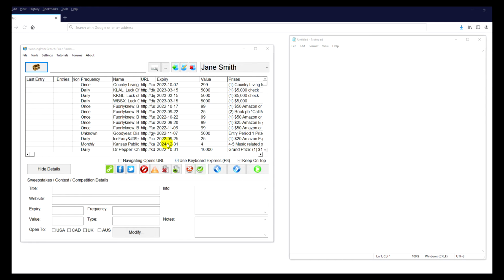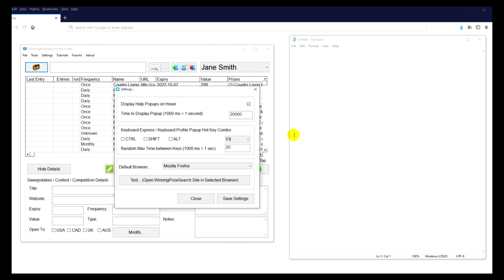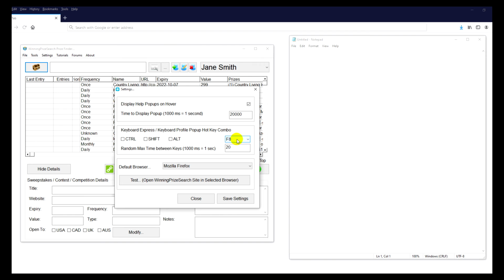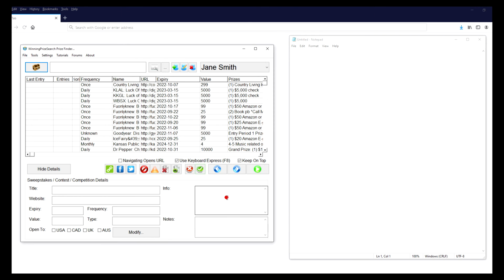How to Change the Hotkey for the Keyboard Express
This is a quick tutorial explaining how to change the hotkey assignment within the software. Some software applications may initially interfere and/or have already assigned F8 as their hotkey - so this tutorial explains how to change it within the software.